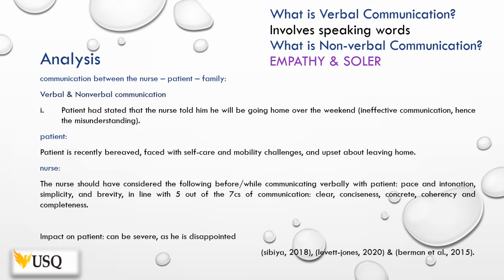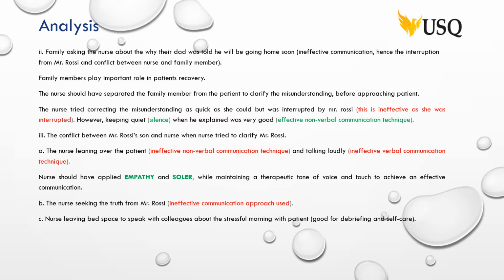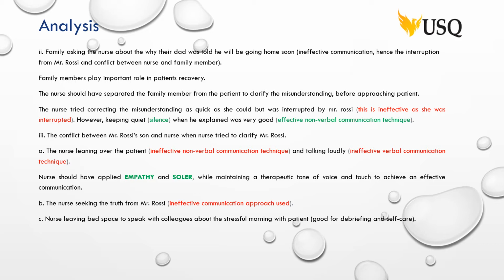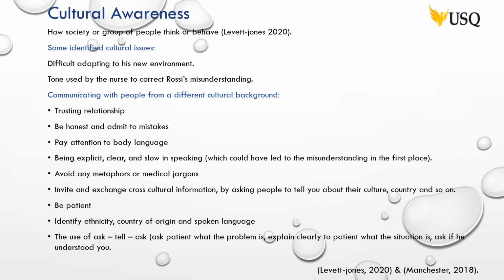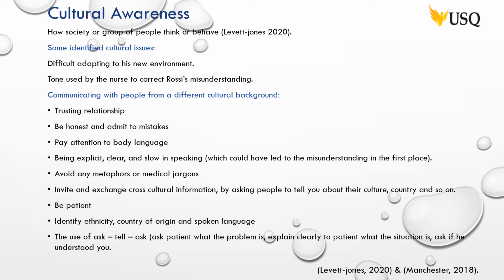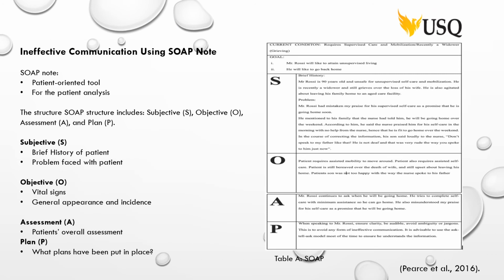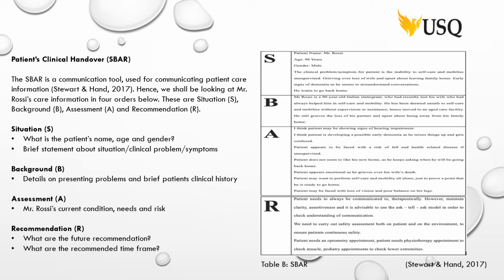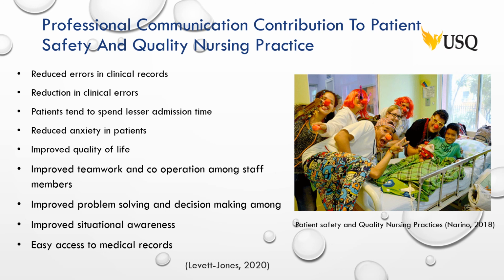Otugo K 0061104311 Nur1102 A2